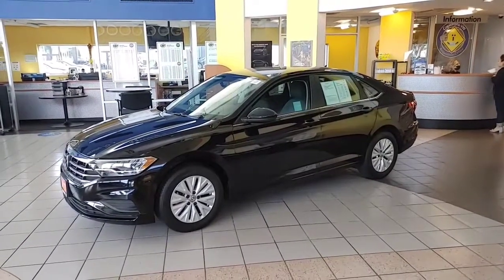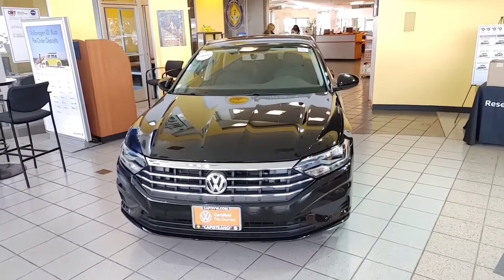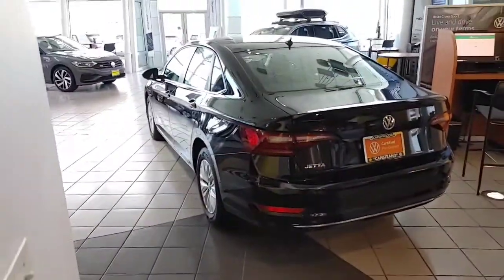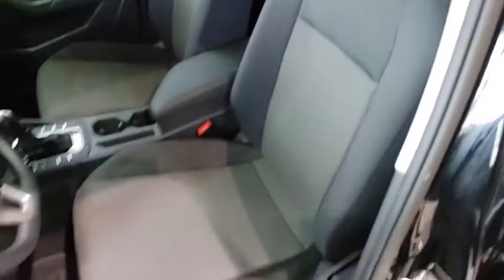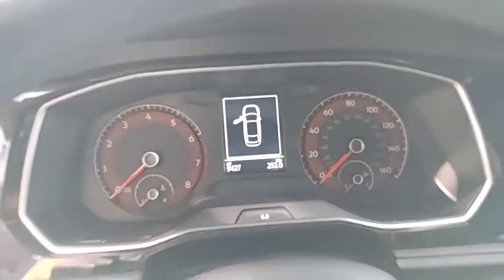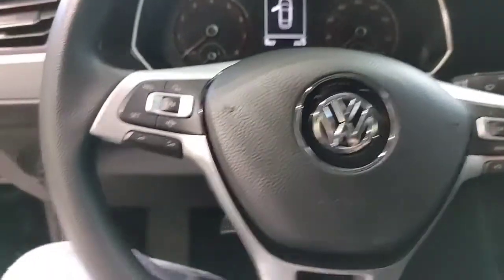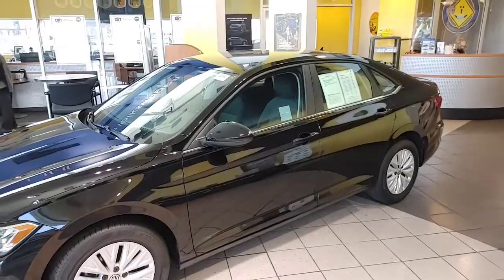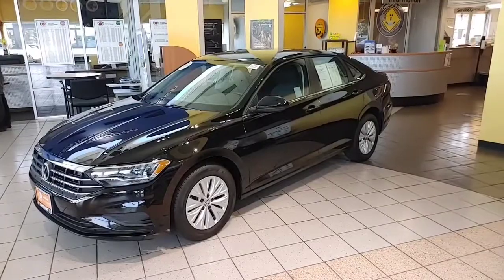Walk around video for Murat from Buddy Capo Volkswagen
2019 Jetta S certified